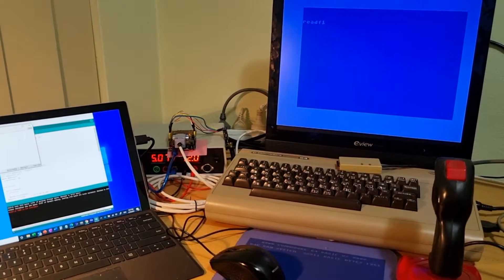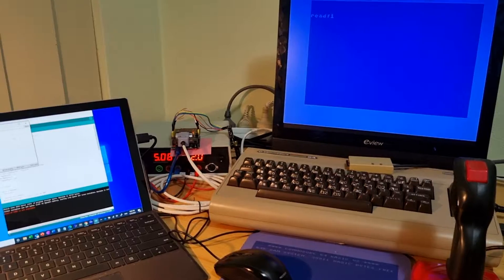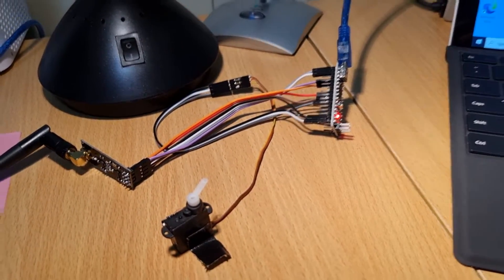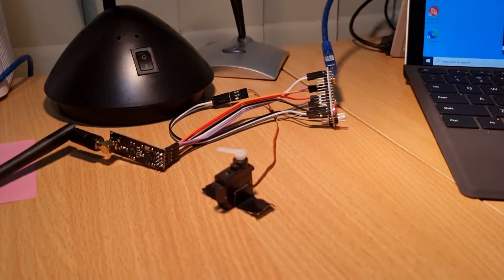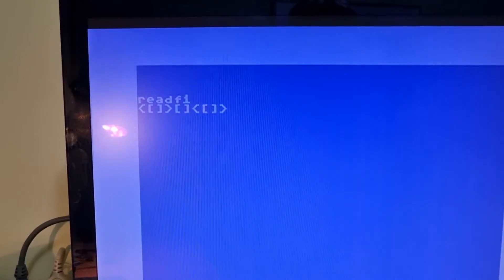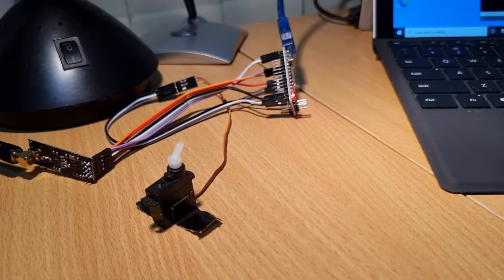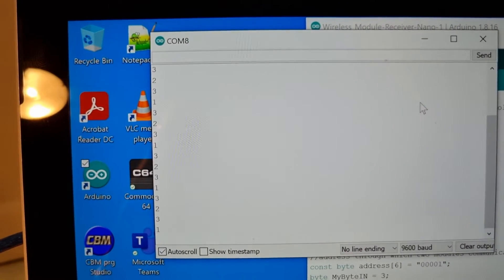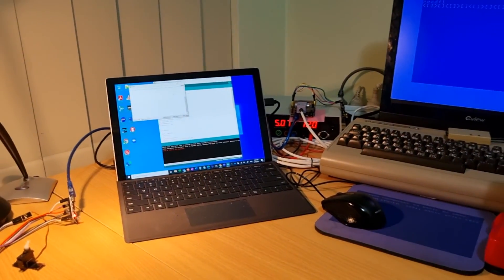C64 test of wireless rc control to Arduino Nano